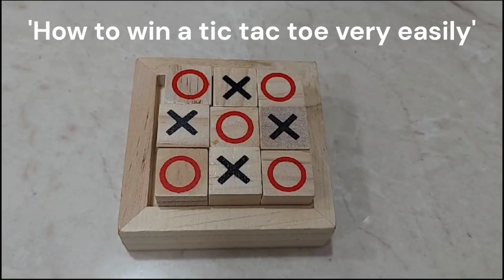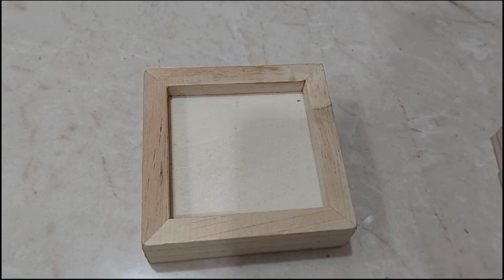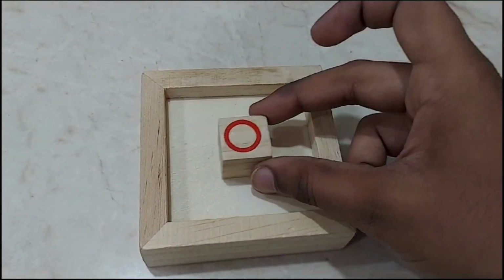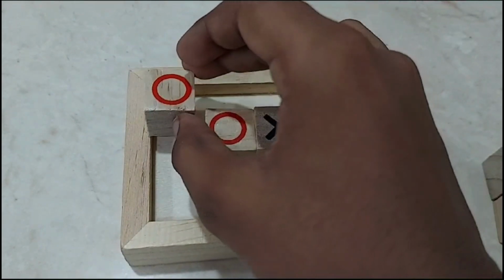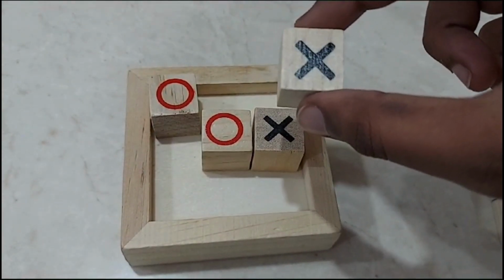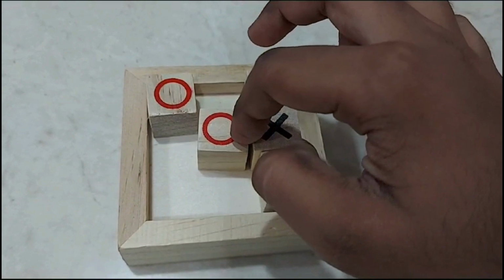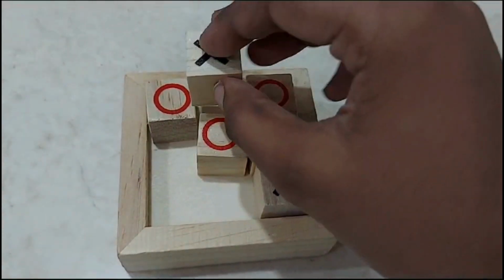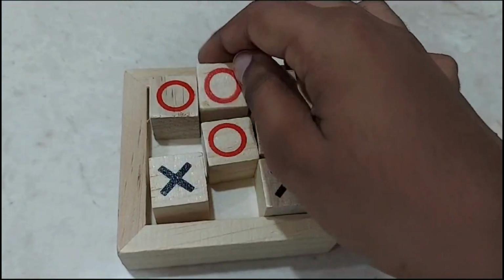How to win a tic tac toe very easily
Win a tic tac toe very easily by using our methods.
You can check other interesting stuffs. Some are here in description:-